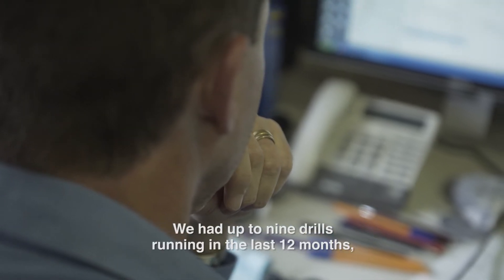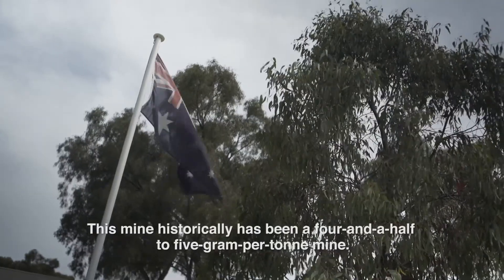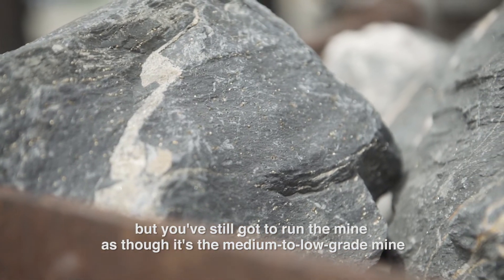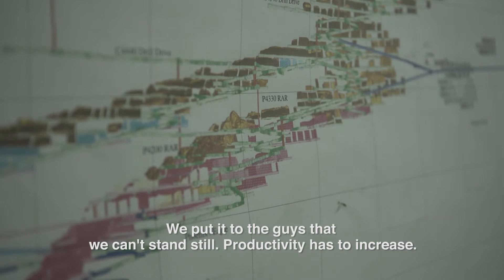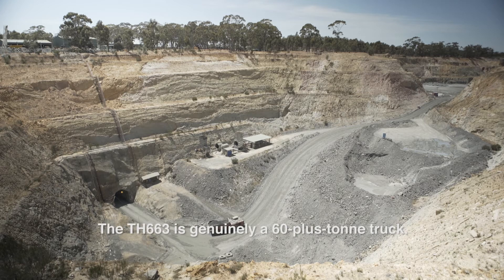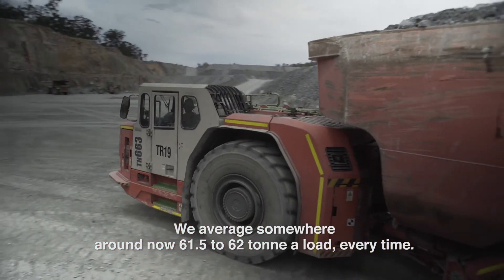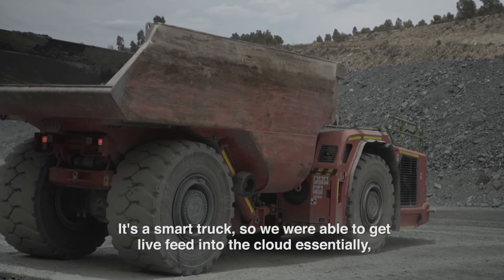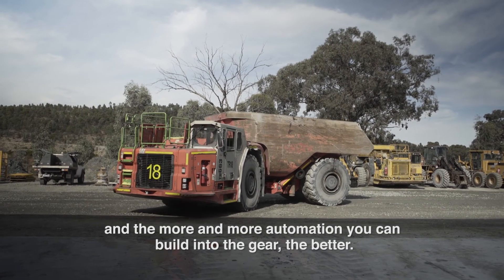Fostering a Future | Sandvik Mining and Rock Technology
"Kirkland Lake Gold’s Fosterville Gold Mine, Victoria’s largest gold operation, started production in 2005 as an open pit mine and poured its millionth ounce in January 2016. During 2016, the mine produced a record 151,755 ounces of gold. Fosterville trialed a Sandvik TH663 for three months in early 2016, and impressive results led the mine to purchase the trial unit and two additional Sandvik TH663s to replace its aging 45-tonne trucks.